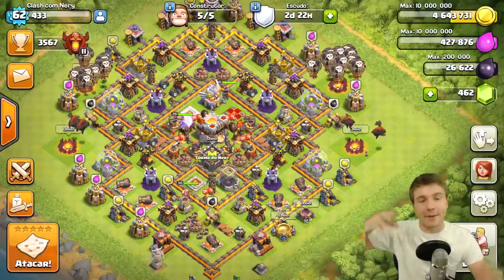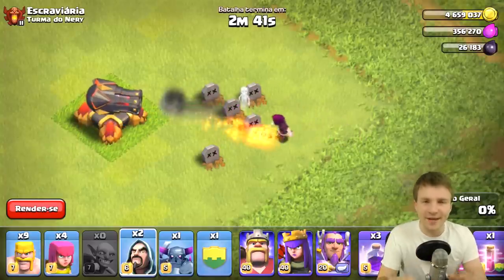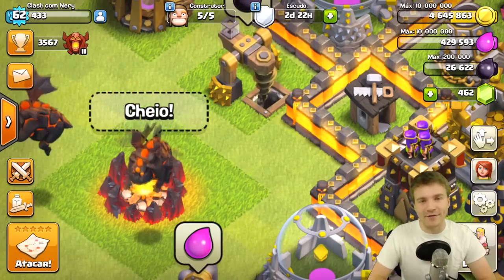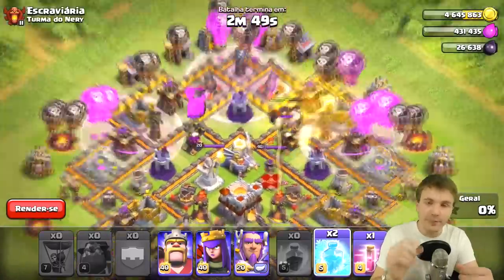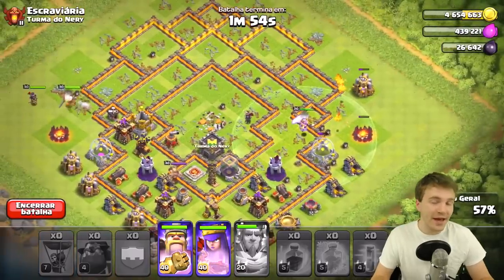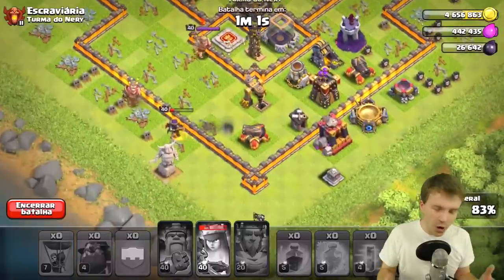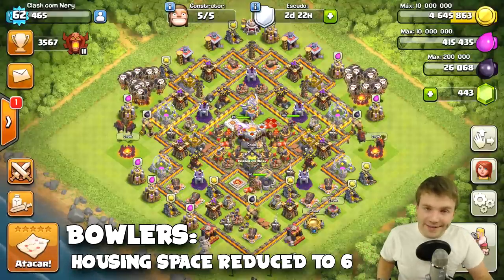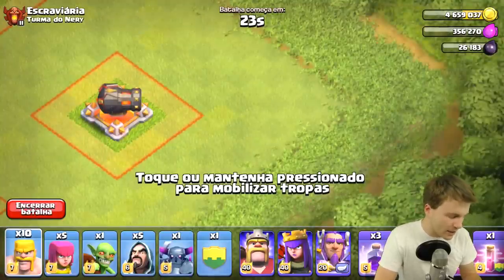Clash of Clans UPDATE: "YEP, IT'S INSANE." NEW CANNON, LAVA HOUND, BALLOON AND MORE!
Clash of Clans update is coming with a new LAVA HOUND & BALLOON level! These new air armies are going to be insane, and even lower level players can use em in the clan castle! Oh, and there's a new cannon. ENJOY!